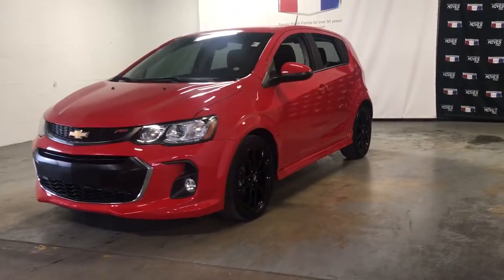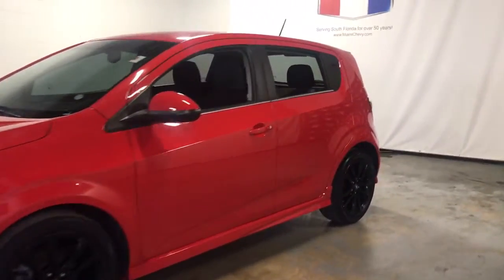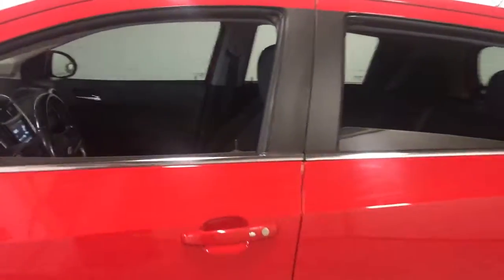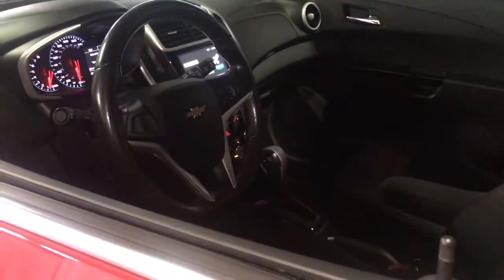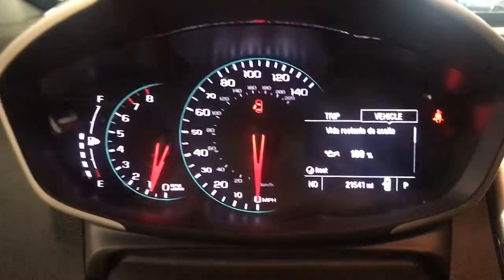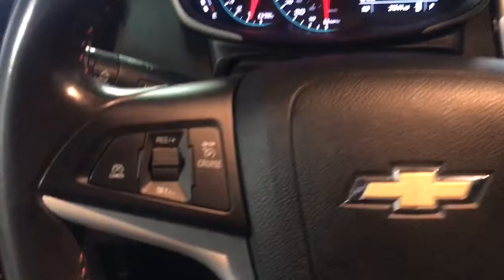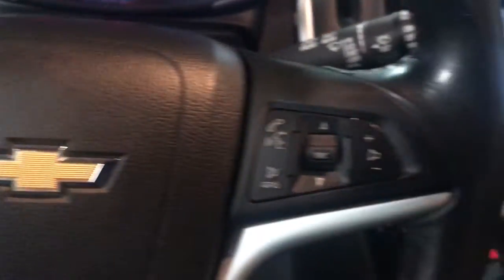2017 Chevrolet Sonic Miami Shores, Aventura, Miami Beach, Miami Lakes, Miami, FL STK113435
Used 2017 Chevrolet Sonic available in Miami Shores, Florida at Tropical Chevrolet. Servicing the Aventura, Miami Beach, Miami Lakes, Miami, FL area.

Tropical Chevrolet
8880 Biscayne Blvd

2017 Chevrolet Sonic LT FWD 6-Speed Automatic ECOTEC 1.8L I4 DOHC VVT GUARANTEED FINANCE APPROVAL FOR EVERYONE. , TROPICAL CHEVROLET. , LOWEST PRICE ON ANY NEW CHEVROLET...GUARANTEED. brbrRecent Arrival! Odometer is 27925 miles below market average! 24/34 City/Highway MPGbrbrAwards:br * JD Power Initial Quality Study (IQS) * 2017 KBB.com 10 Coolest New Cars Under $18,000 * 2017 KBB.com 10 Most Awarded BrandsbrbrbrReviews:br * Optional turbocharged engine is powerful and gets respectable fuel economy; cabin is relatively spacious for this class; generous number of standard and available features; excellent crash test safety scores; ride quality is better than most competitors; fun to drive. Source: Edmunds